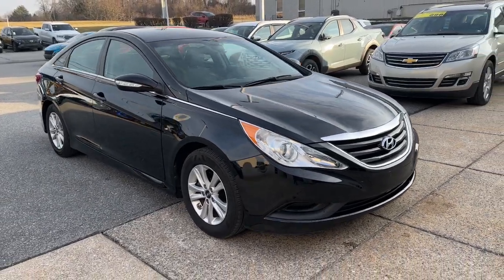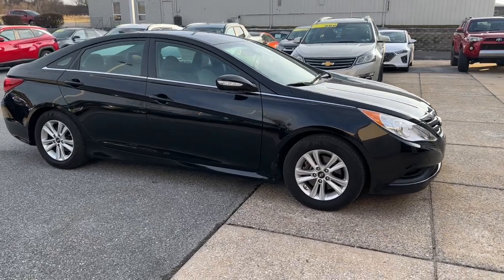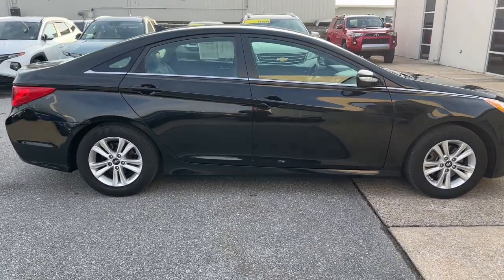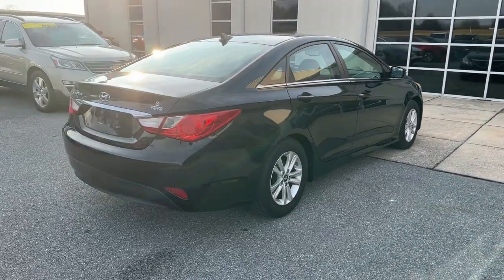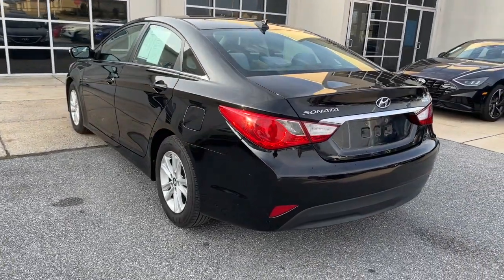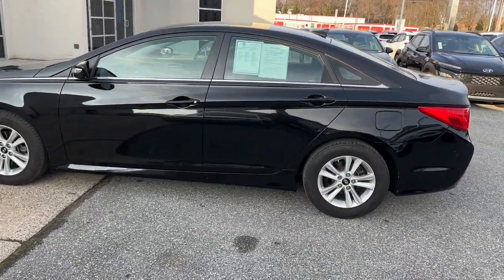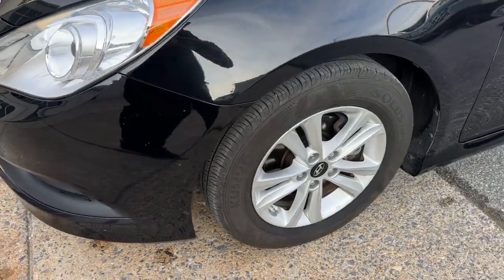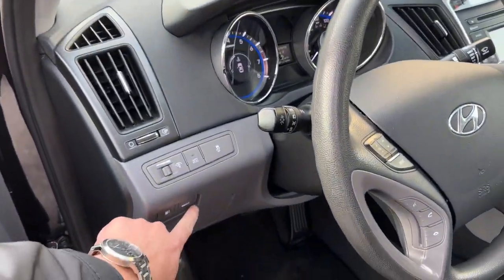2014 Hyundai Sonata Chambersburg PA UK829330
2014 Hyundai Sonata GLS - Stock#: UK829330

Chambersburg Hyundai
2024 Lincoln Way East

**CERTIFIED** This 2014 Phantom Black Metallic Hyundai Sonata GLS FWD is well equipped and includes these features and benefits:brbrTimbrook Q-Certified Pre-Owned Details:brbr* Limited Warranty: 2 YEAR/100000 Powertrain Warrantybrbrbr* Vehicle History Reportbrbrbr* Roadside Assistance : Covers 2 day Rental Vehicle/ Alternate Transportation and no trip Interruptionbrbr* 85 Point Inspectionbrbrbr* see sales associate for details and limitations.brbrSo no matter where you go Timbrook has you in good hands backed by Assurant!brbr24/35 City/Highway MPG Odometer is 2595 miles below market average!brbrbrReviews:br  * If the current crop of midsize family sedans leaves you wanting the 2014 Hyundai Sonatas mix of elegant styling rich creature comforts and impressive fuel economy may reinvigorate your need to write a check. The Sonatas great warranty and resale history are also worth noting. Source: KBB.combr  * Lots of standard and optional features for the money; impressive power and fuel economy; generous warranty. Source: Edmundsbr  * Recipient of Motorweeks Drivers Choice Award for the best Family Sedan the Hyundai Sonata was built giving it all the things people wanted in a mid-size sedan. More style More room A 5-Star Safety Rating and a request for more power and more efficiency. Sonata uses a Gasoline Direct Injection 4-cylinder engine to generate the most standard horsepower in its class with an impressive EPA-estimated highway rating of 35 MPG. A turbocharged version was conceived for drivers seeking V6 power with 4-cylinder fuel efficiency as well as a Hybrid model offering up to 40 MPG HWY with no major sacrifices to horsepower. The Sonata offer three models: GLS with premium features uncommon in most midsize sedans; SE with sport tuning for a higher level of responsiveness and performance; and Limited a Sonata fully equipped with advanced technologies that satisfy your highest expectations of comfort and convenience; Enjoy space and comfort for yourself and four friends inside. Listen to all your favorite artists through the available 400-watt Infinity audio system with 9 speakers audio system. Find a gas station track vehicle maintenance and send voice-to-text messages without leaving the driver seat thanks to Blue Link. Plus find eight ways to perfect comfort with the available power-adjustable driver seat with power lumbar support. The Sonata has more passenger cargo and interior space than any other vehicle in its class. Theres more head room and leg room in the front and - thanks to specially designed recessed hinge - even a larger trunk. The Sonatas available navigation system makes it easier for you to get from A to B. Use voice-recognition or the interactive touchscreen to get directions without being distracted. You can never be too safe when reversing. The view from the available Sonata rearview camera is displayed on the central in-dash touchscreen with guidelines that help direct you into tight spots and take the guesswork out of backing up. Source: The Manufacturer Summary